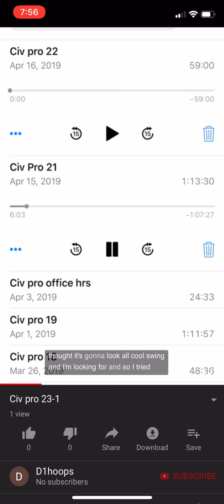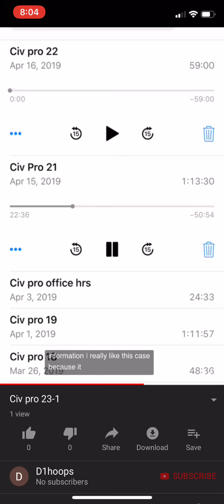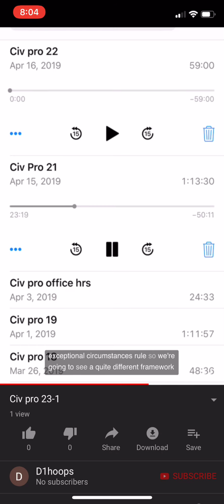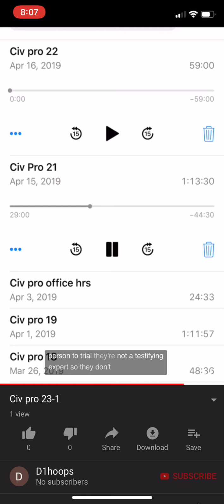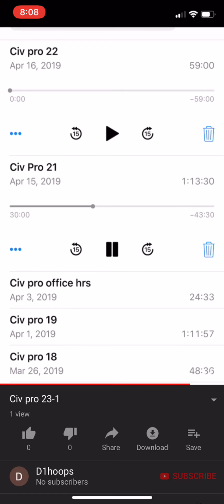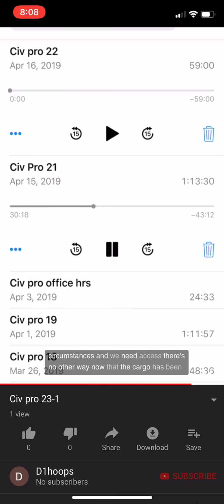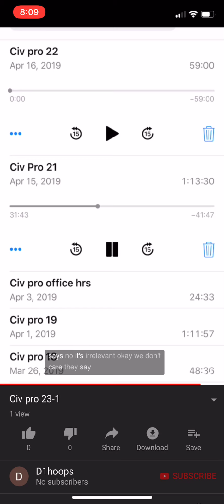Civ pro 23-1 fast